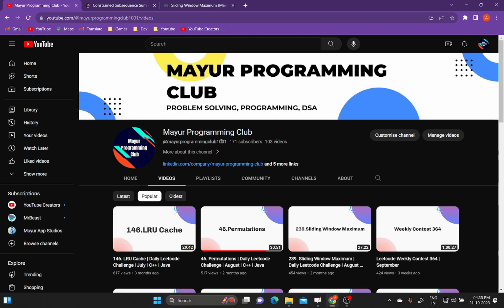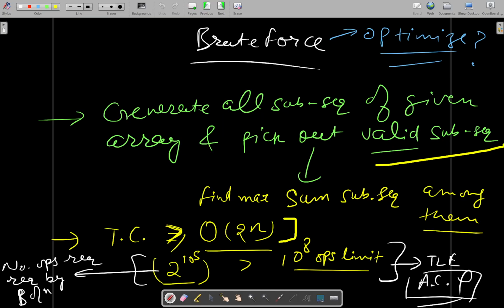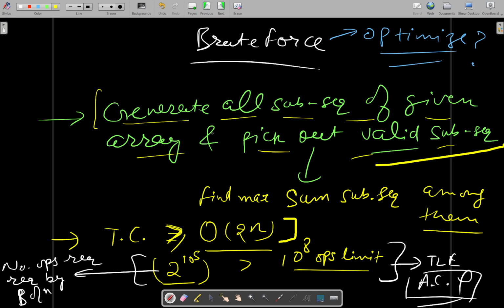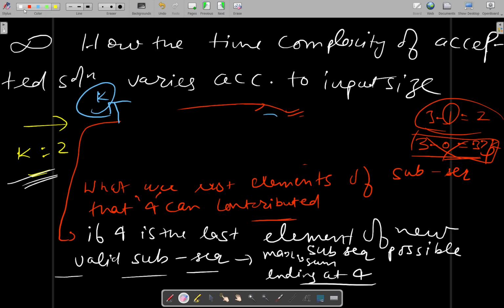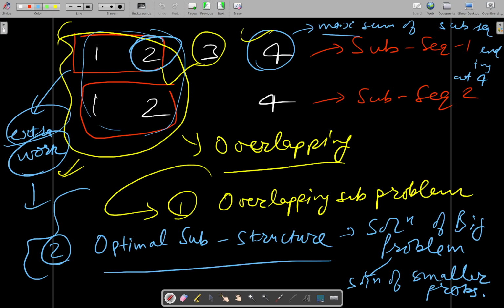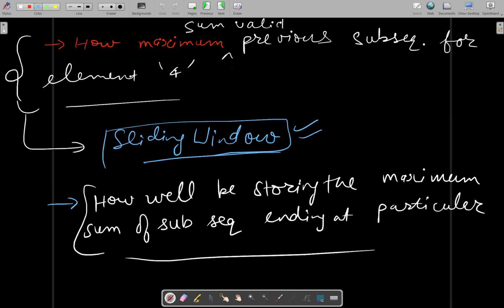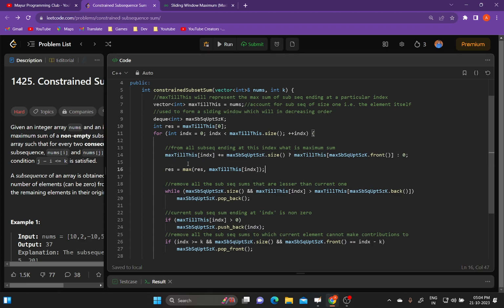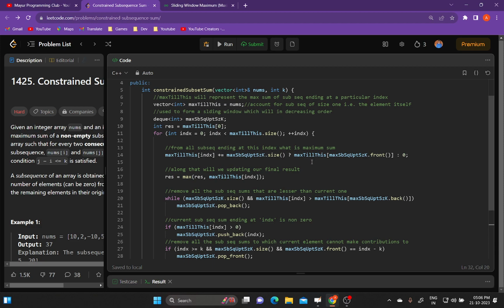1425. Constrained Subsequence Sum | October | C++ | Java | Python 3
GitHub repository link for solution:
(TBA soon)

Technique Used:
Sliding Window: